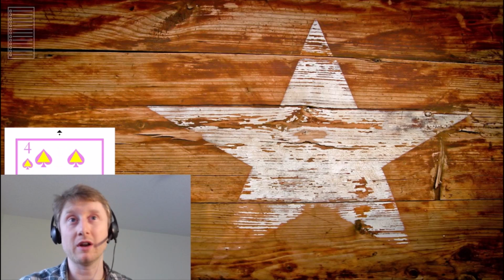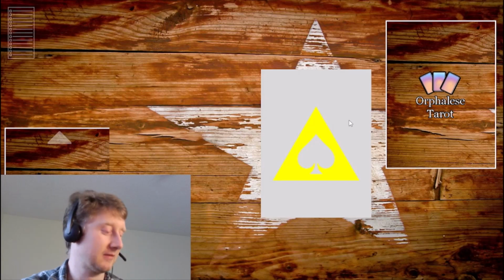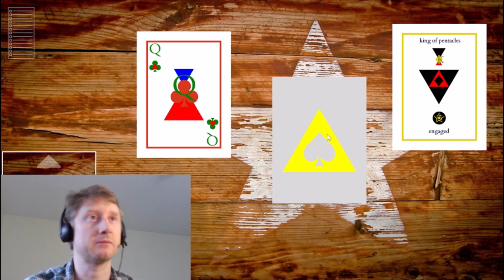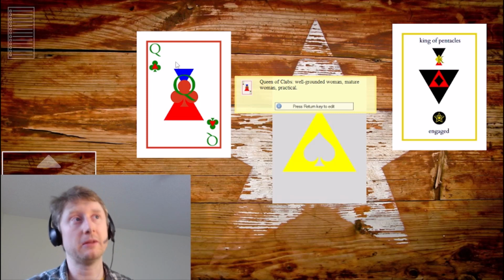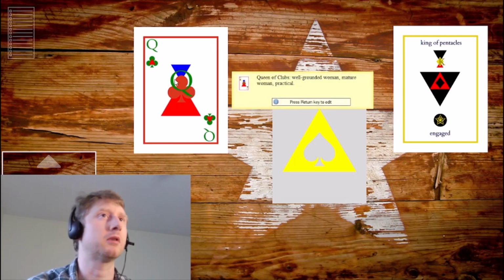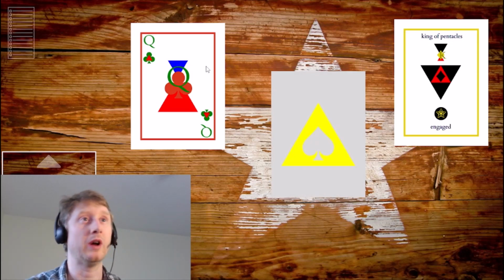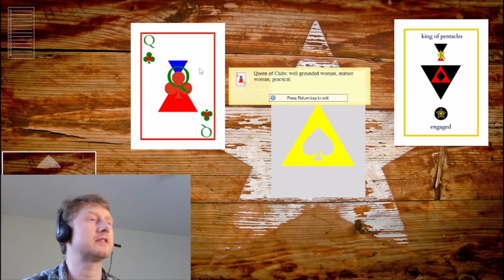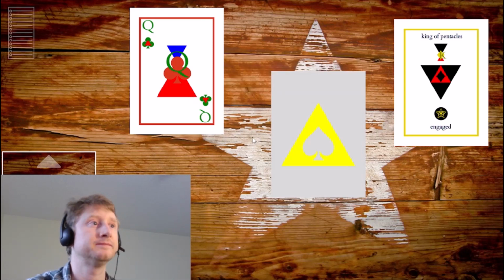PathandTarot Suite In The Balanced Court of Communication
Not often is your court completely balanced allowing a full range of communication.

This video has been formated to fit your computer screen.

Sign up to the PathandTarot Mailing list and you will get your FREE Cartomancy Starter Pack!